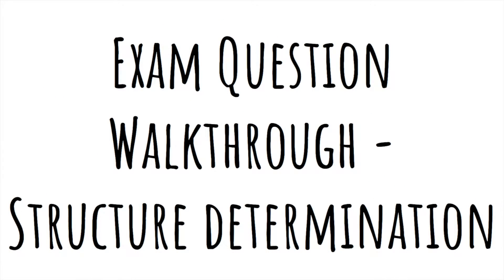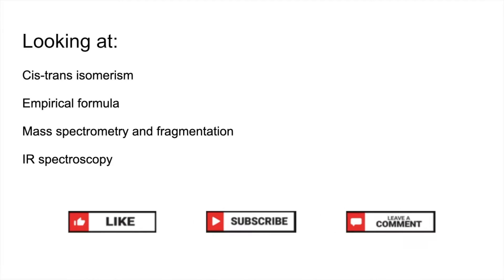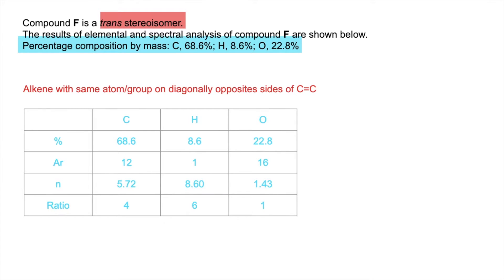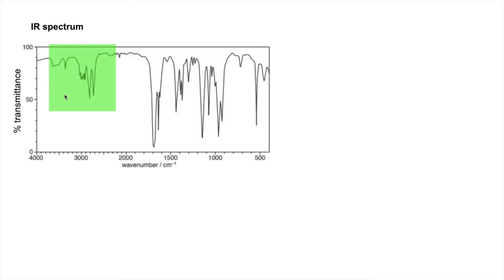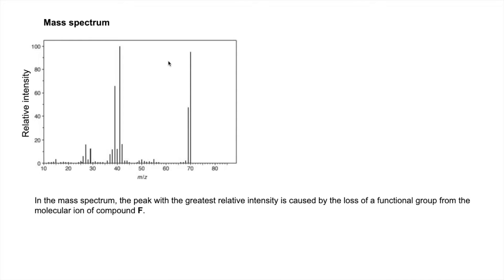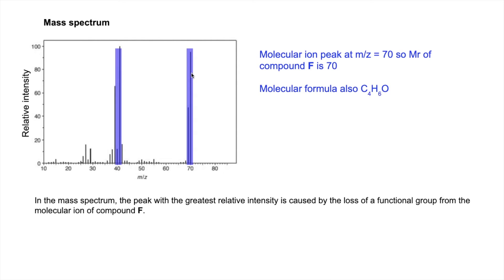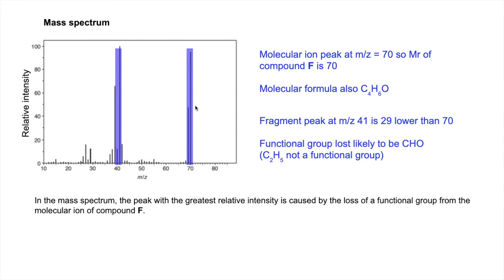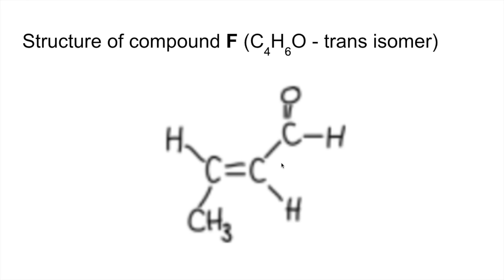Exam Question Walkthrough - Structure Determination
Question covers use of:

Cis-trans isomerism,
Empirical formula,
Mass spectrometry and fragmentation,
IR spectroscopy

to determine the structure of an organic molecule.